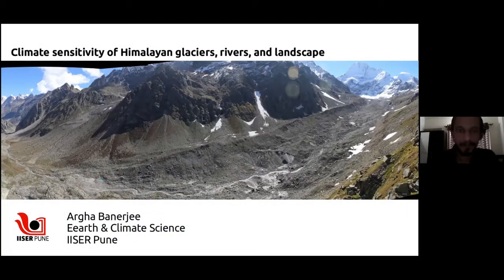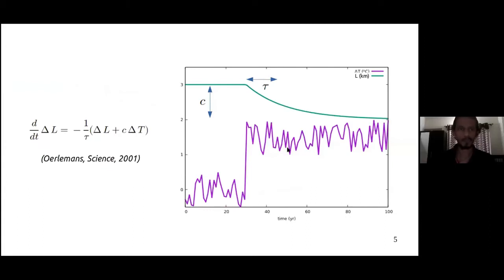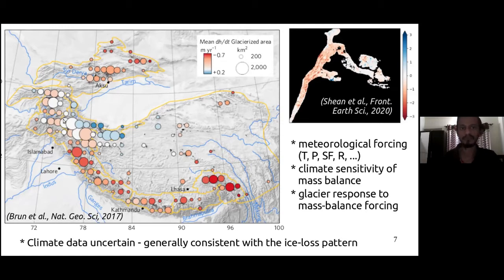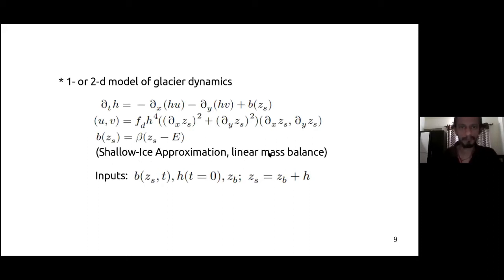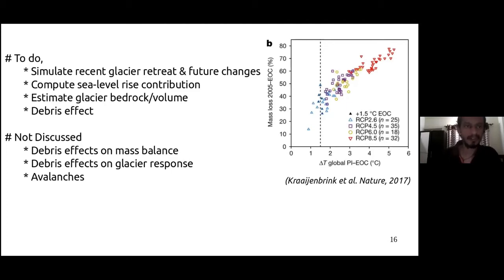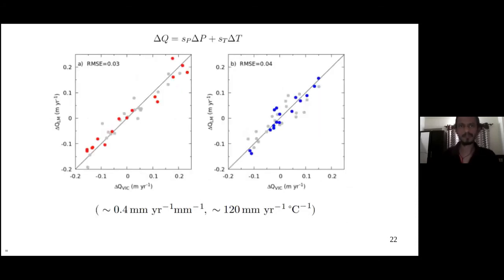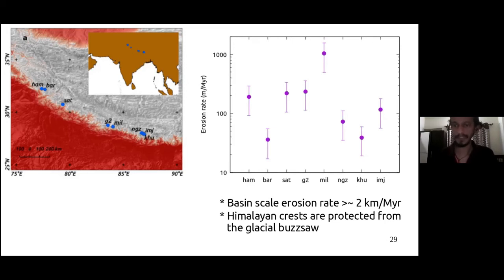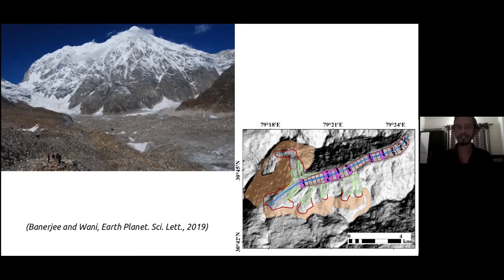Climate sensitivity of Himalayan glaciers, rivers, and landscape by Argha Banerjee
ICTS Monsoon seminar

Argha Banerjee

Title            :  Climate sensitivity of Himalayan glaciers, rivers, and landscape

Speaker     :  Argha Banerjee (Earth and Climate Science, IISER Pune)

Date           :  Tuesday, 8th December 2020